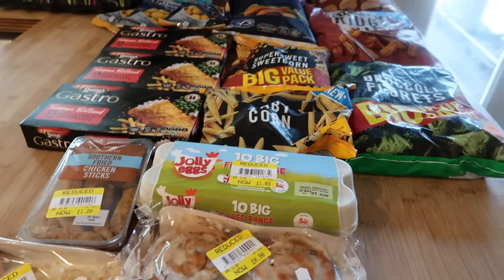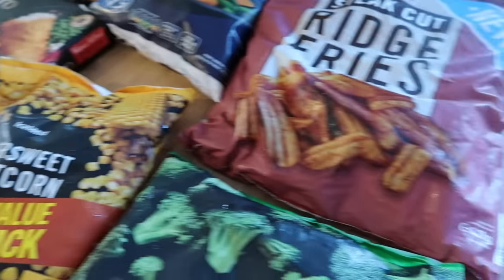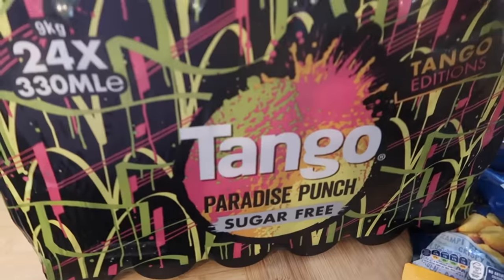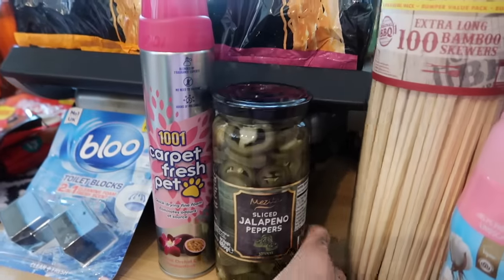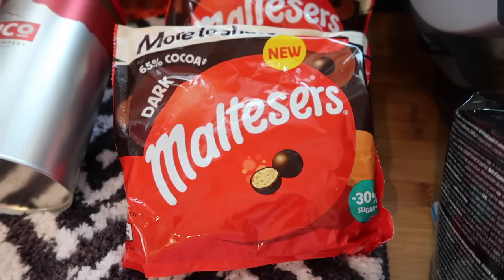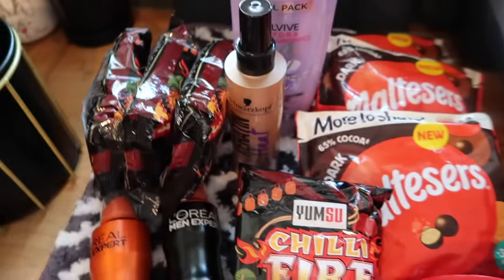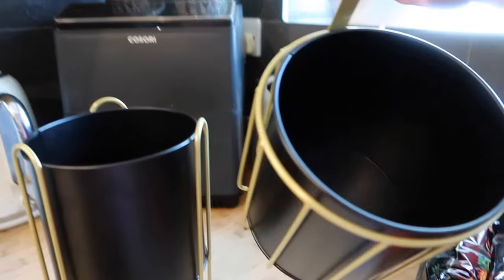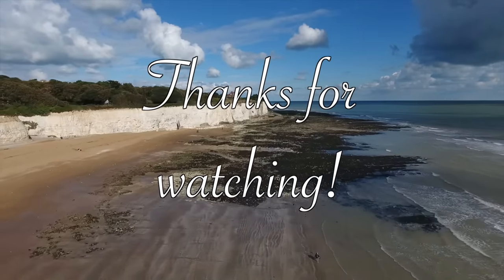B&M SHOPPING HAUL + ICELAND FOOD WAREHOUSE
A different kind of shopping haul this week, with bargains from B&M and Iceland Food Warehouse!